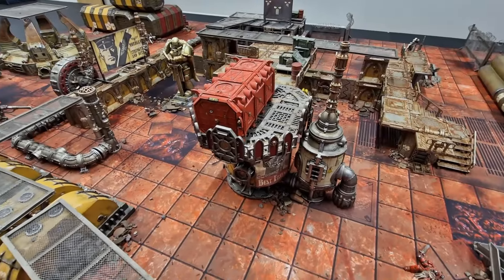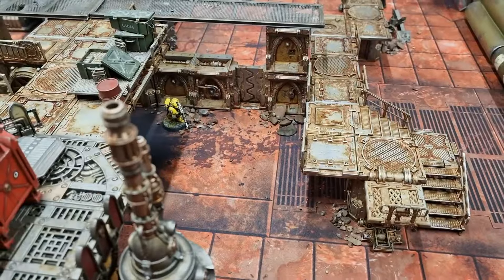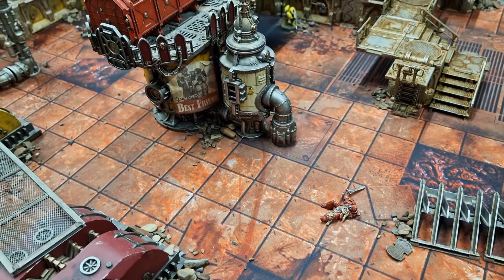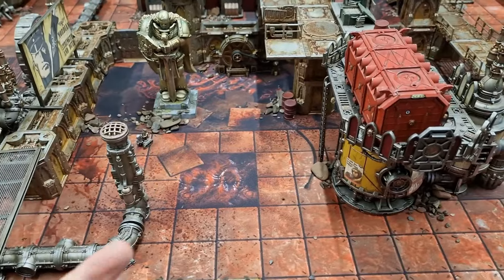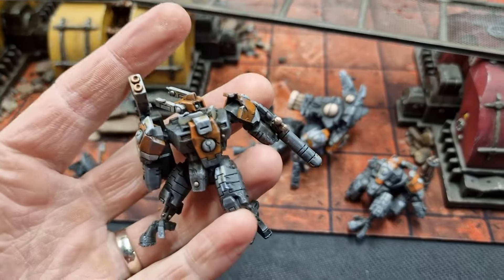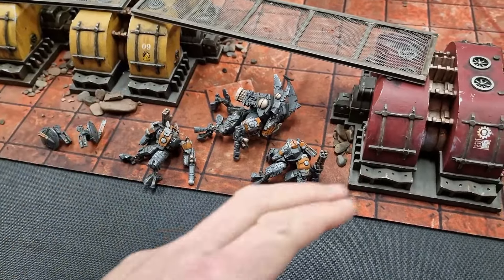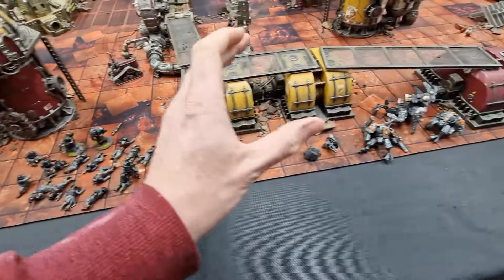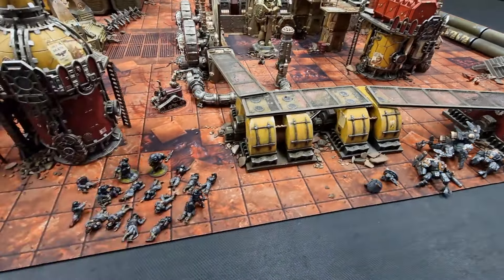The SMALL details make all the difference to your tables! Warhammer 40K Accessories Tutorial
This video is made possible by the generous support of our Patrons and Channel Members. If you'd like to help us make more free content like this, consider supporting us
(for Loyalty Badges, Exclusive Content, including Battle Reports, Discord Community and more)

Shipping to the UK? No problem! All customs duties paid for by us!

Other Links
KOYO Store - Pin Badges & Collectables: